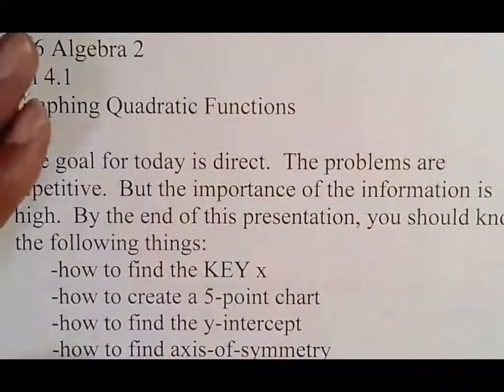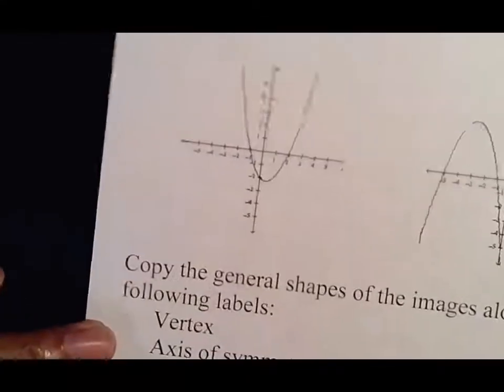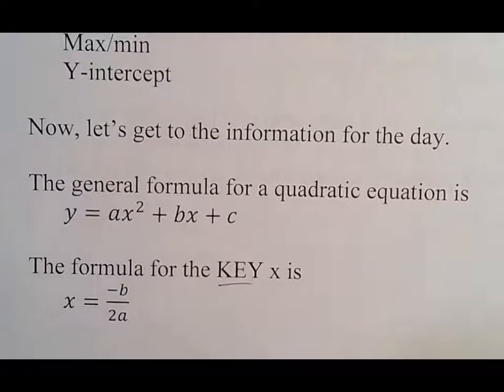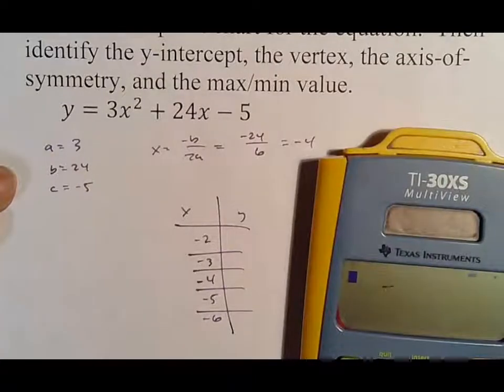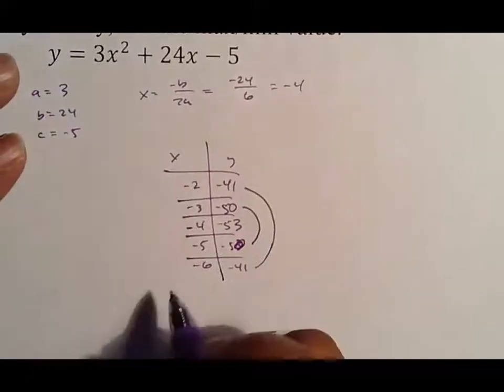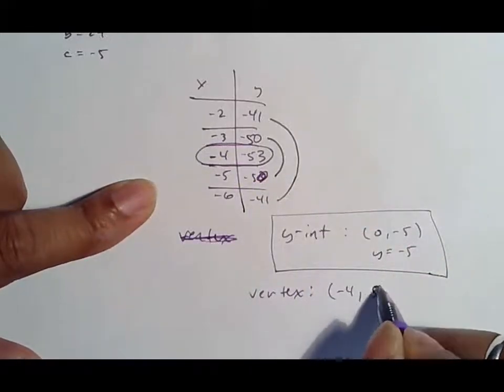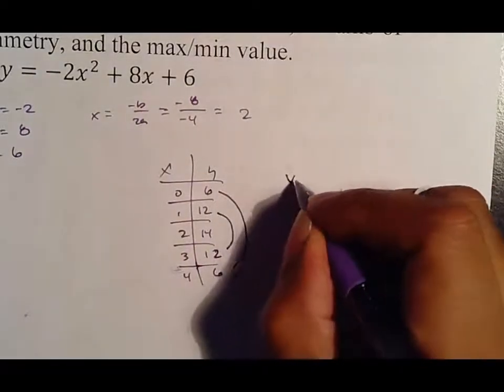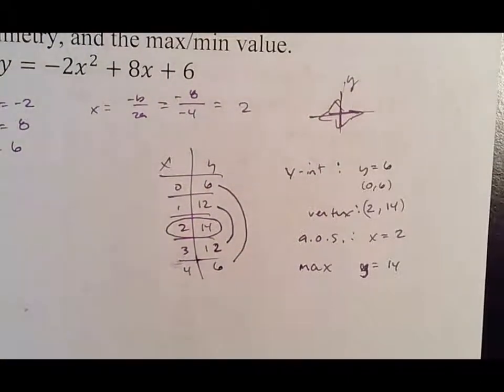136 Ch 4.1